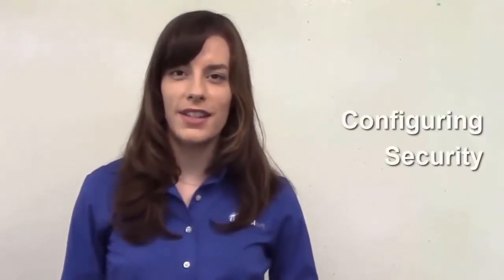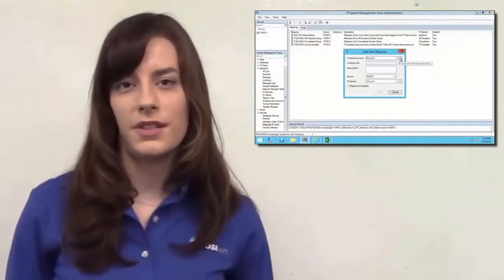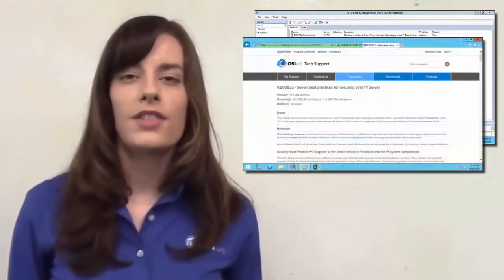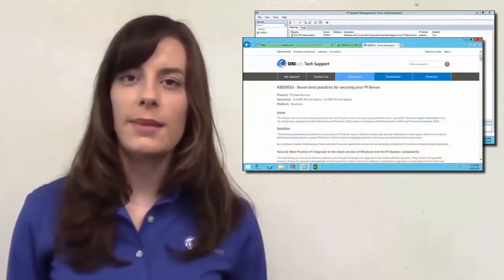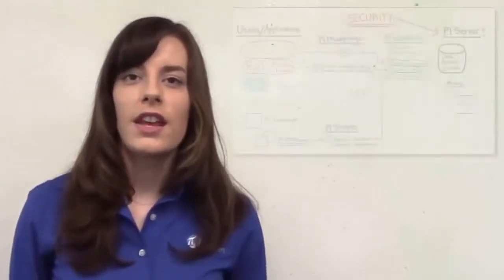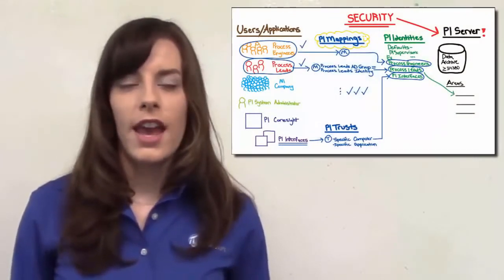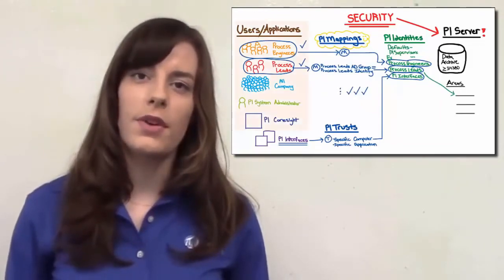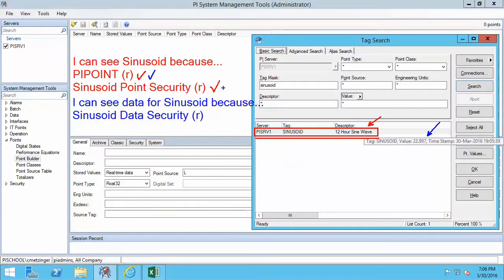OSIsoft: Configuring PI Data Archive Security Online Course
Take the full course with exercises, a virtual environment, and a final project for a certificate on our learning platform

Audit the video content of the class for free, and make sure to watch the entire playlist

Interested in securing your PI System data according to OSIsoft’s best security practices? Do you want to know when to use identities, mappings, & trusts as well as how to create custom identities and mappings on your PI Data Archive? Are you also looking to setup PI Points security and configure security specifically for PI Interfaces and buffering? Learn the skills necessary to configure security on the PI Data Archive and Asset Framework (AF) in this online course. Tighten down your security model so users, PI Interfaces, buffering, and other applications only have the minimum permissions needed.

Join us for an upcoming online course where you’ll receive guidance from OSIsoft facilitators and also get a chance to interact with your peers at other enterprises.

Welcome to our Online Course on Configuring PI Data Archive Security.